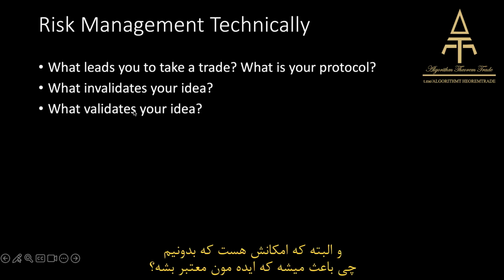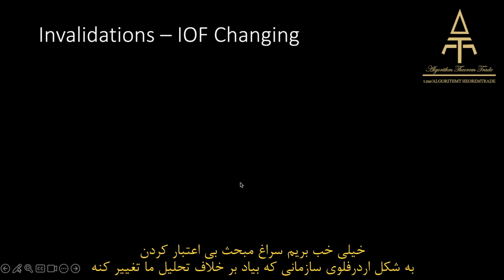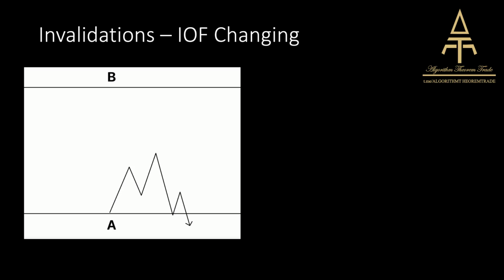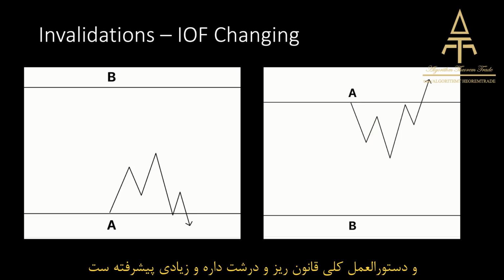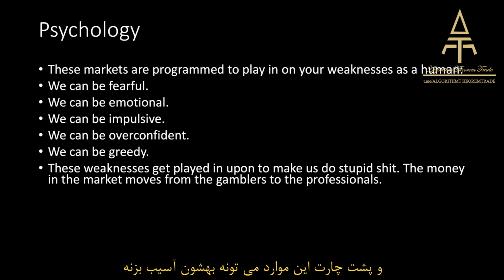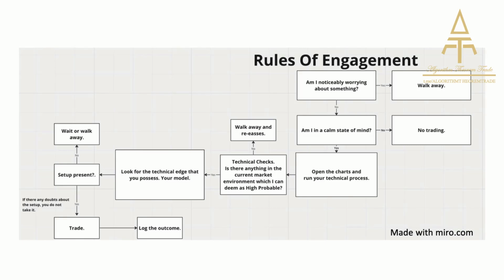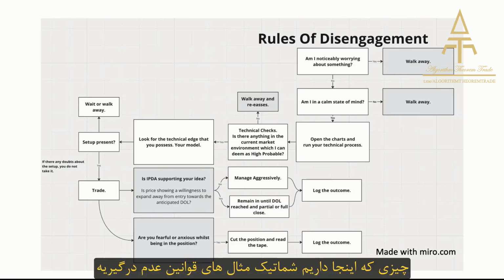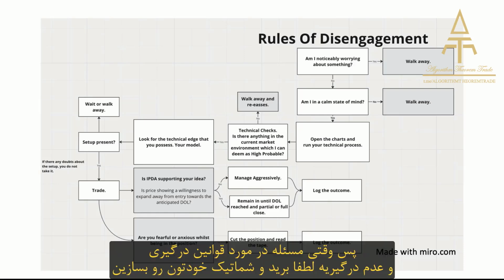11 ZEUSSY ATT GROUP